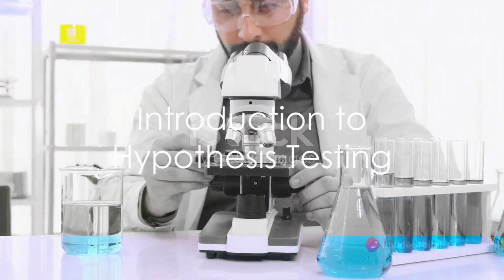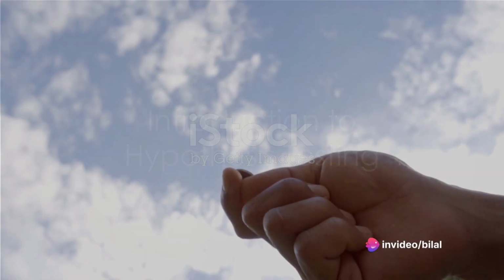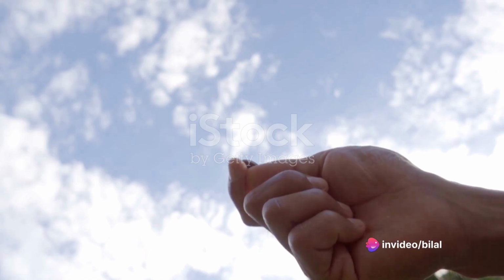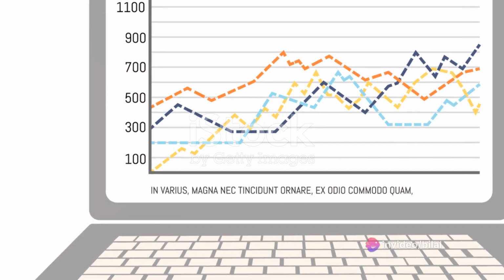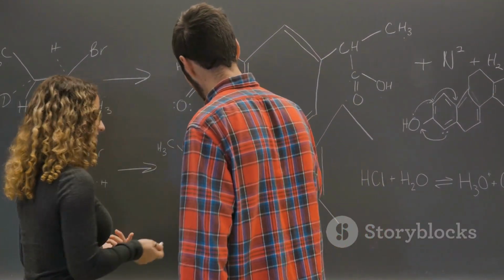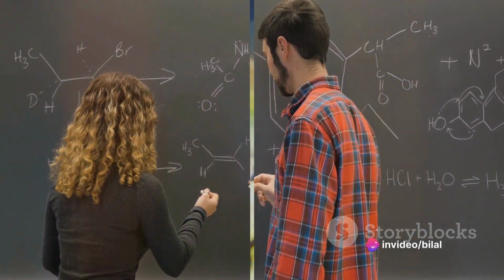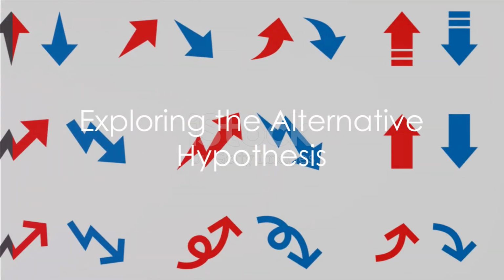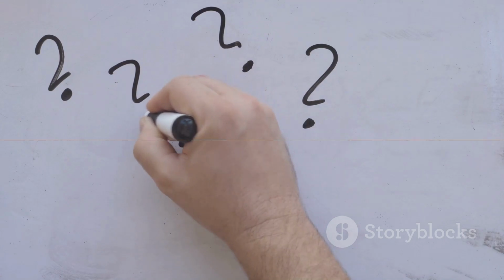Hypothesis 101 The Backbone of Statistic